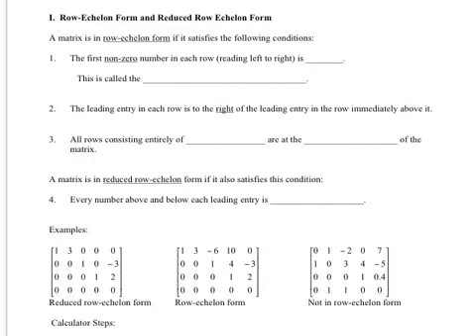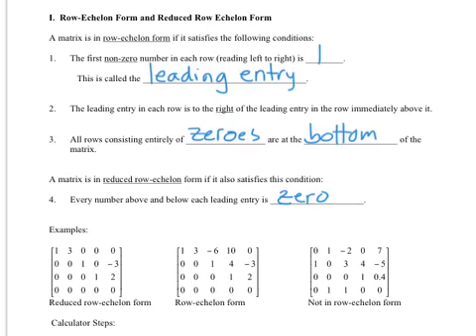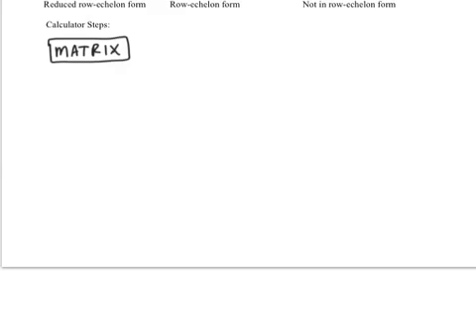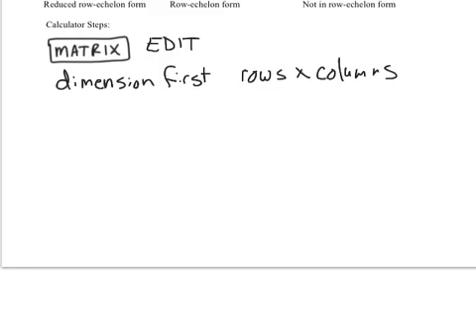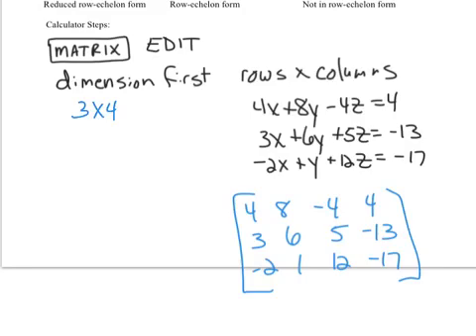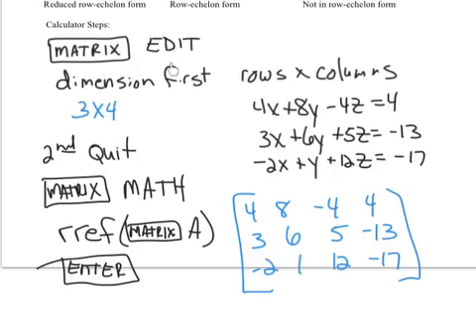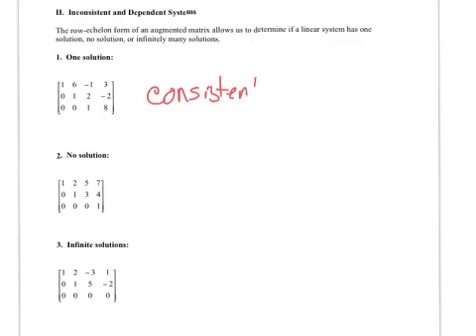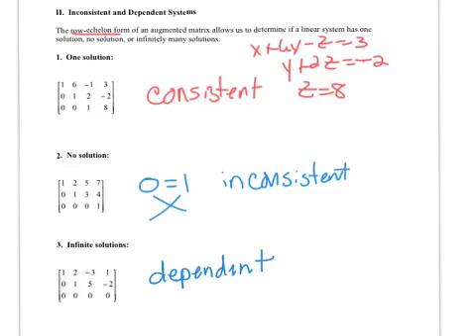P.8.3 Row Echelon Form